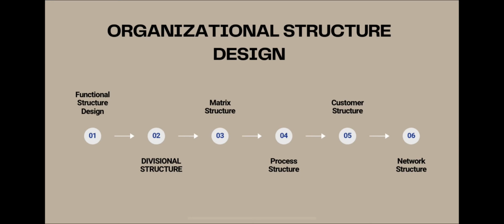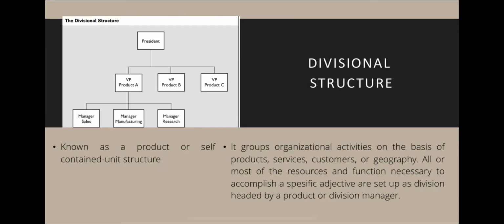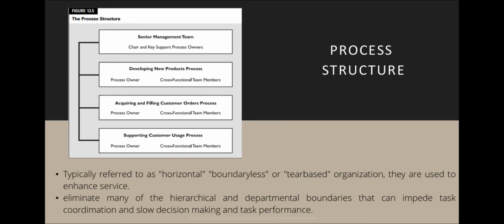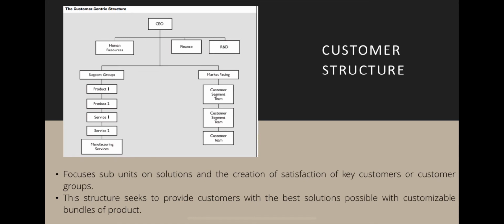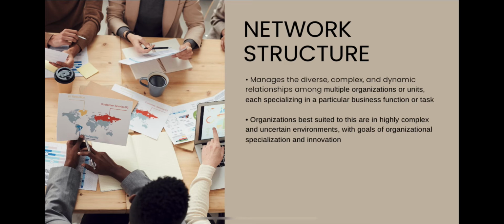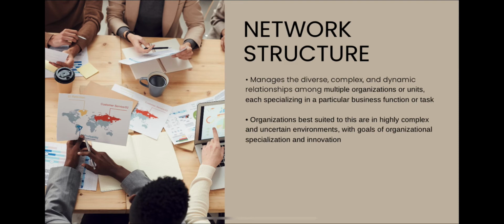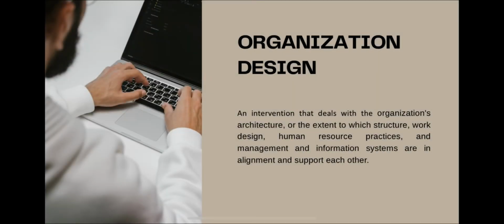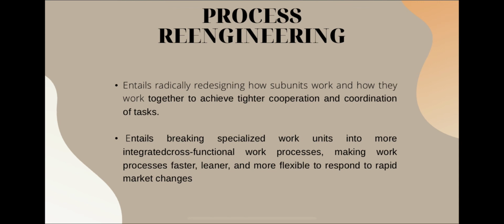TECHNOSTRUCTURAL INTERVENSION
Organizational Development